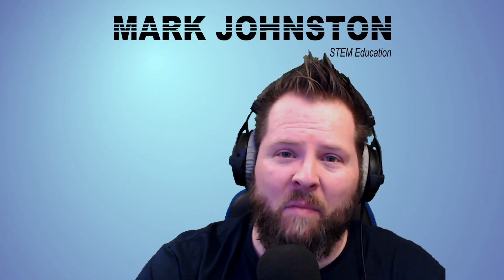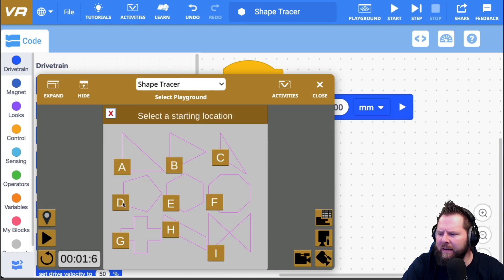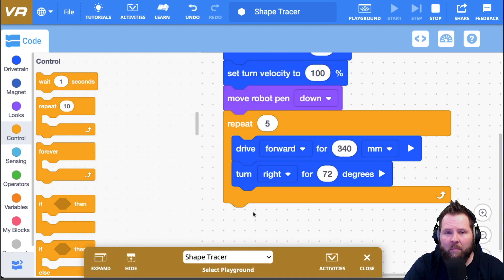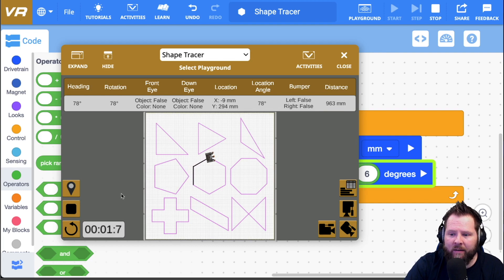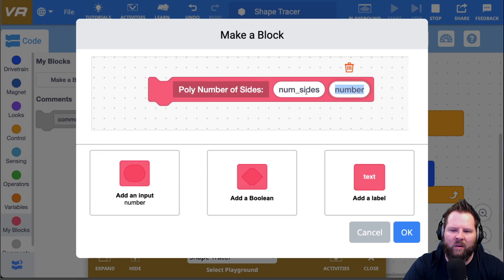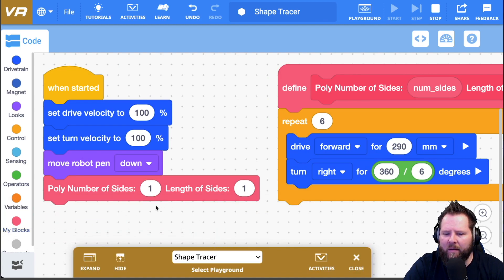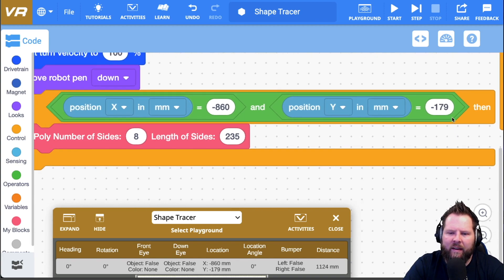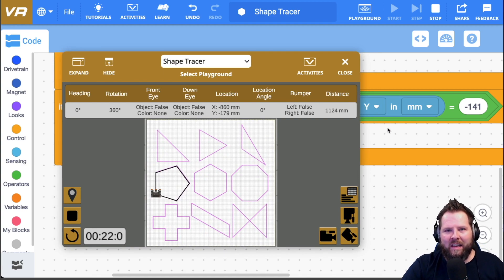Shape Tracer Part 2 (Polygons)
This is a step-by-step tutorial on tracing the POLYGONS in the new Shape Tracer Playground.